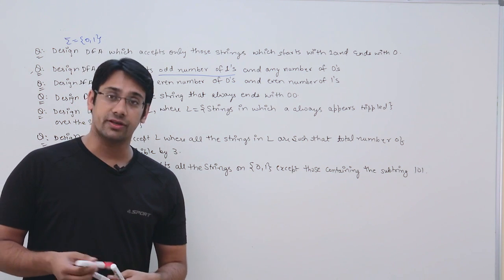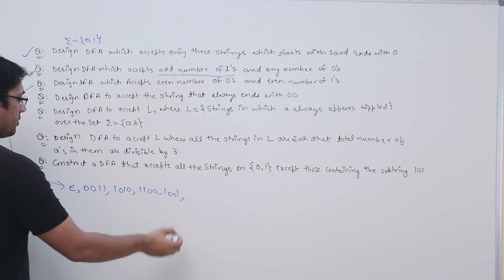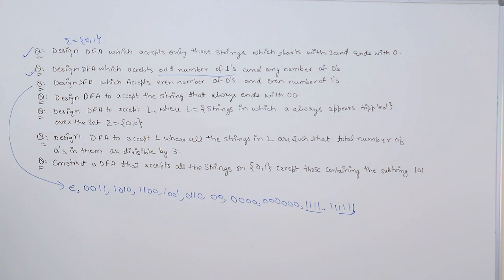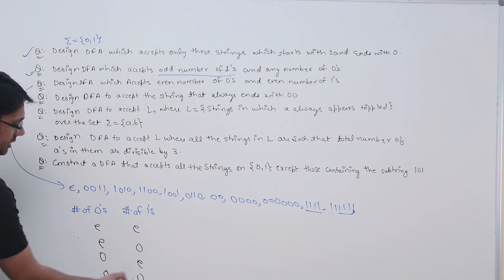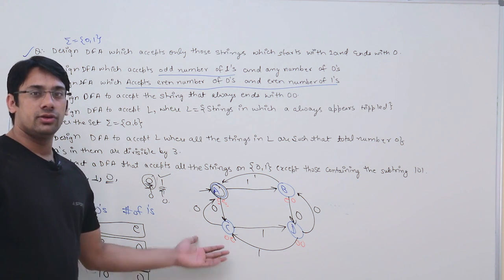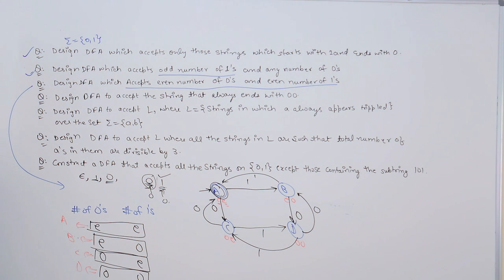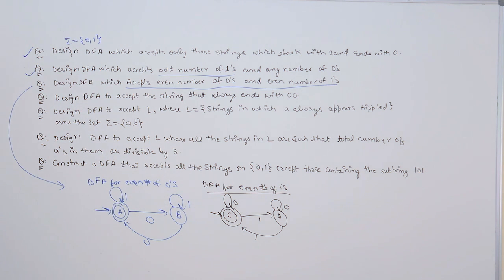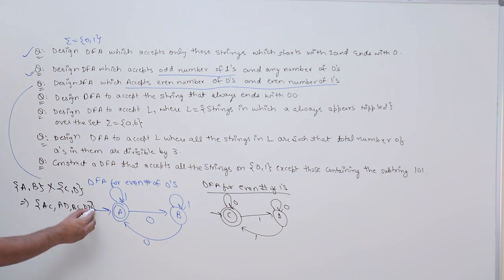Theory of Computation DFA Examples